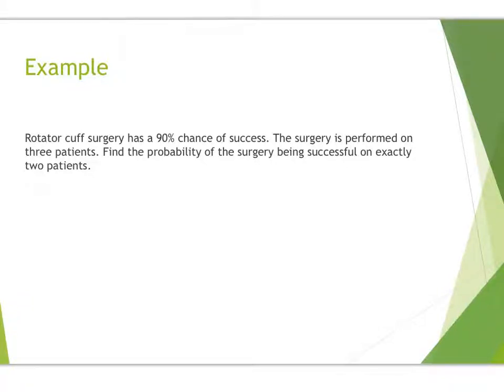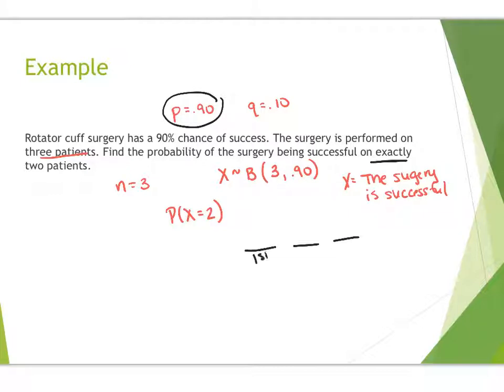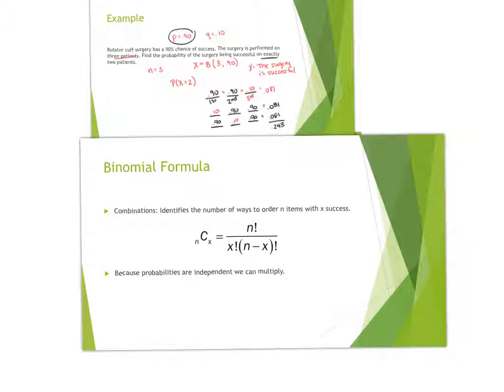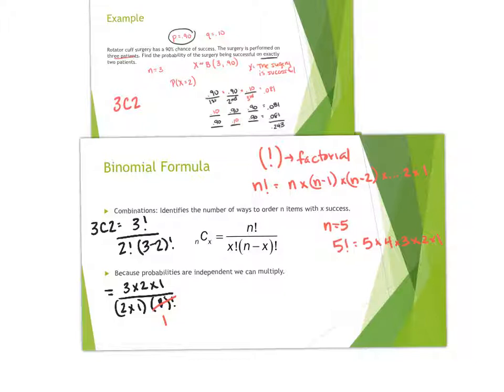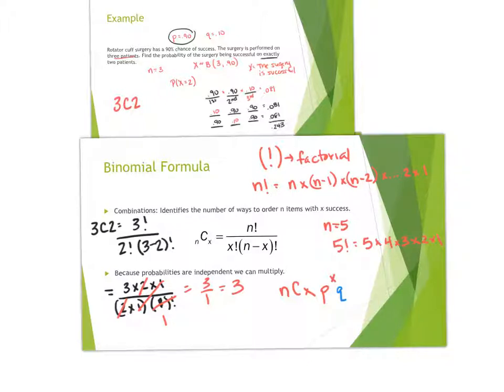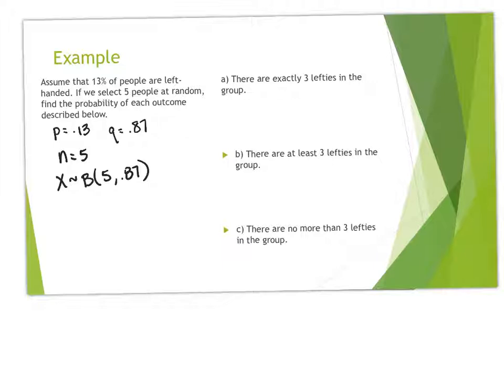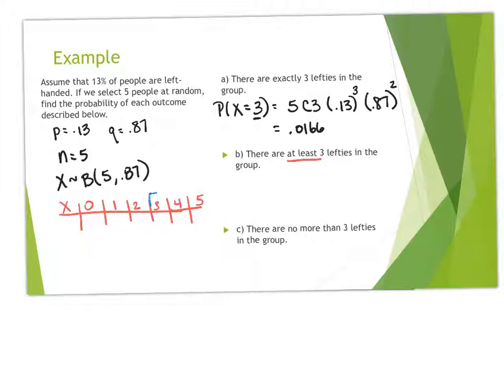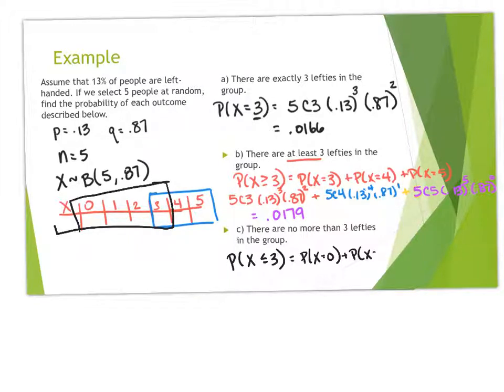Probability (Binomial Formulas and Examples)